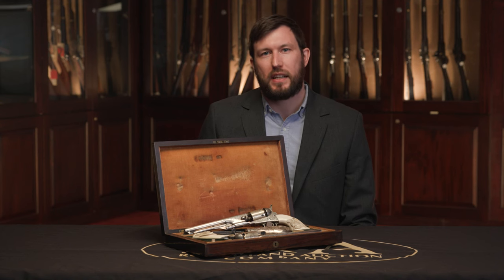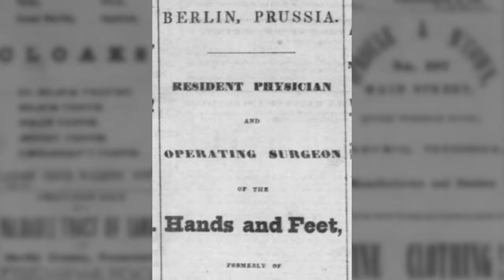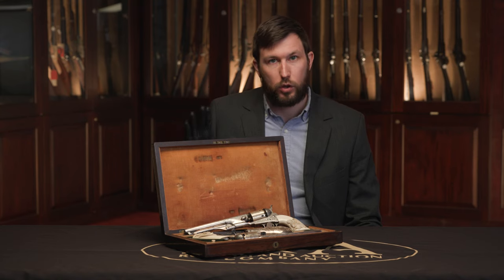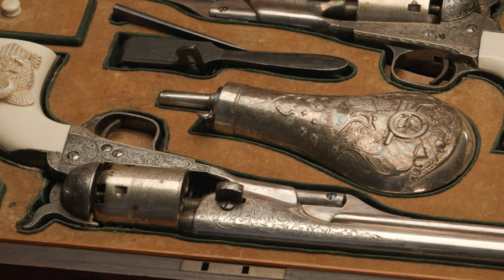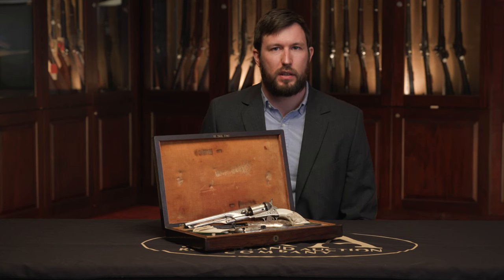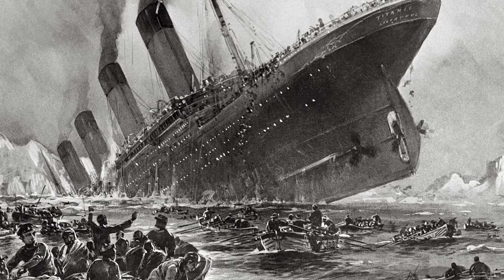A Celebrity Pair of Lavish Colt 1861 Navy Revolvers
A pair of Colts this good is bound to attract its share of attention.

Indeed, this matched pair of factory engraved, silver & gold plated, Civil War-era Colt 1861 Navy revolvers with their presentation deluxe case have been featured in numerous significant books on Colts, and been housed in prominent collections documented back to 1924. The pair is so well known one could readily consider them celebrities in the world of Colt.

It has in spades the trifecta of what fine arms collectors seek: stunning artistry, superb condition, and a fascinating history.